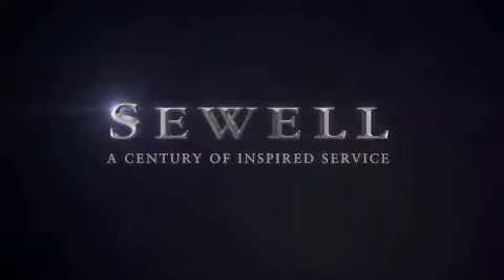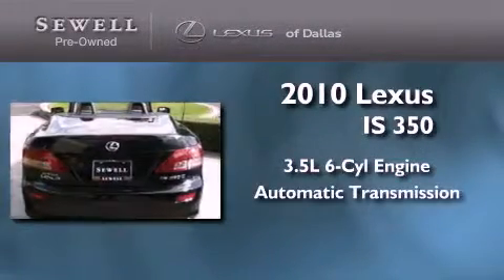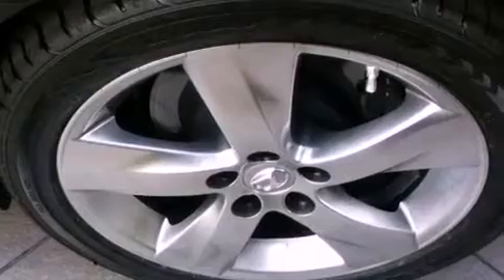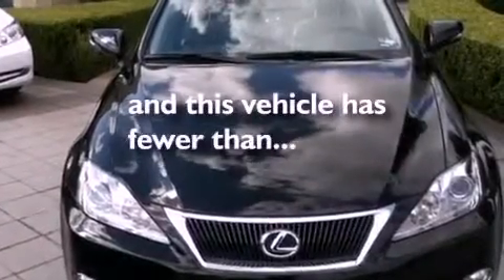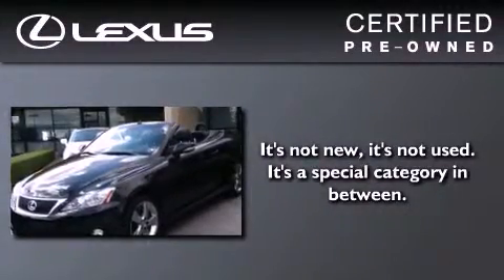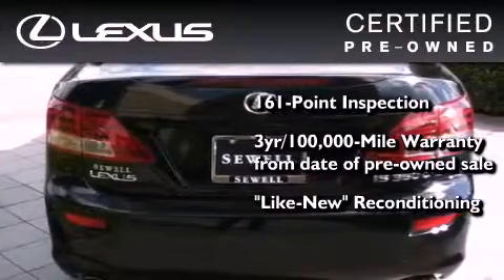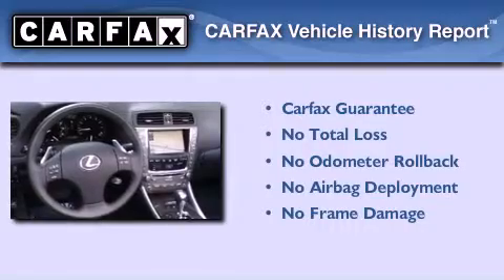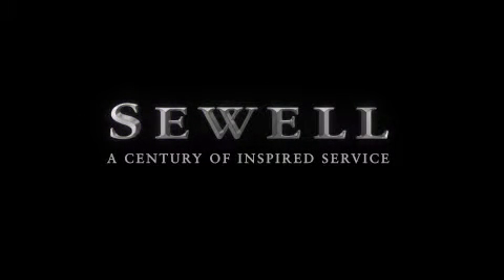Certified 2010 Lexus IS 350C Dallas TX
We are proud to present this 2010 Lexus IS 350C .

 Year : 2010

 Make : Lexus

 Model : IS 350C

 Engine : 3.5L DOHC 24-valve V6 engine

 Trans . : Automatic

 Exterior : Black

 Miles : 13,545

 Interior : Black

 6211 Lemmon Ave

 Mission

 Values

 2010 Lexus IS 350C Dallas TX